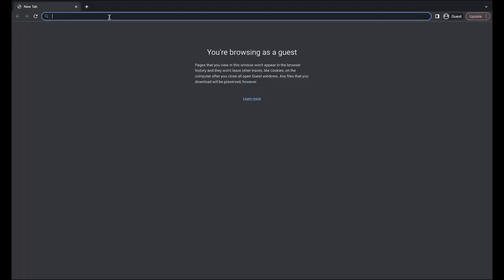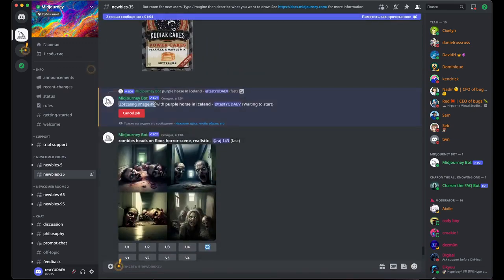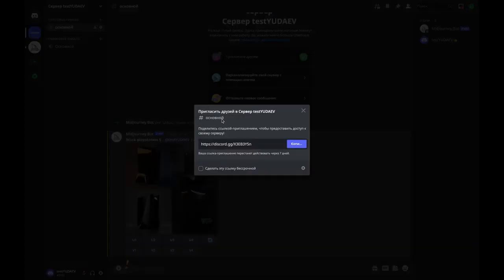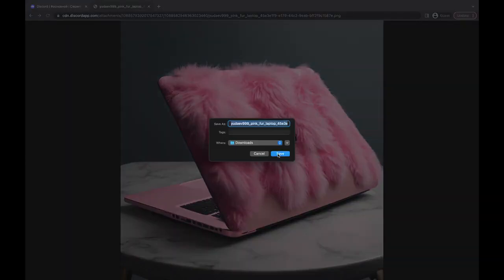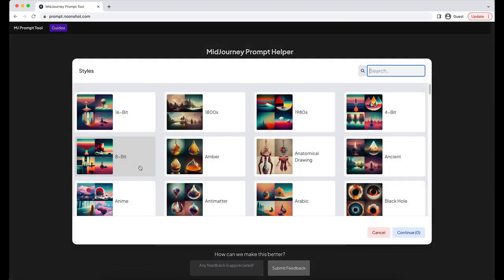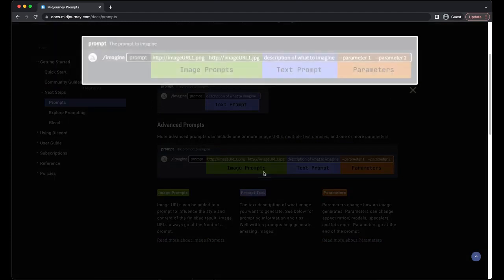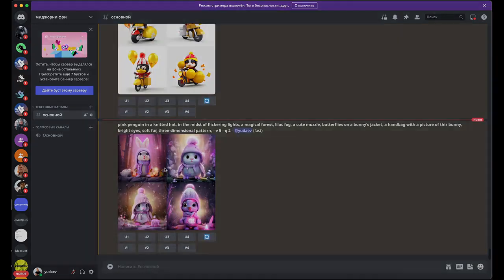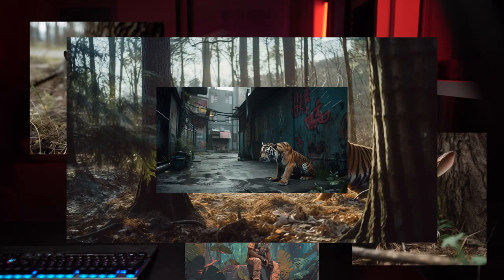How to use Midjourney for free and privately